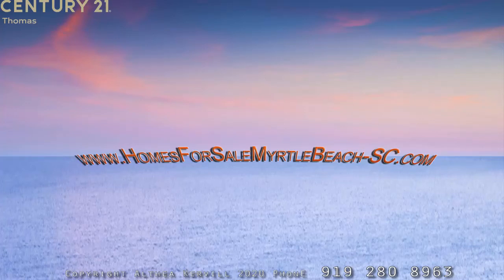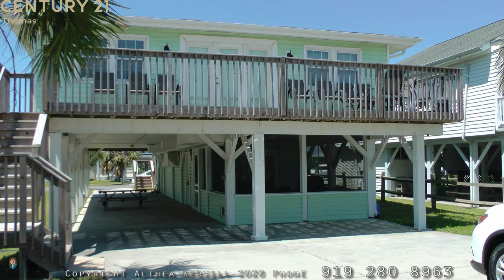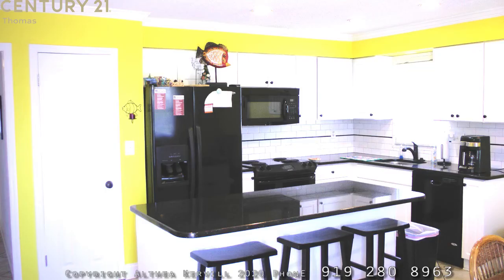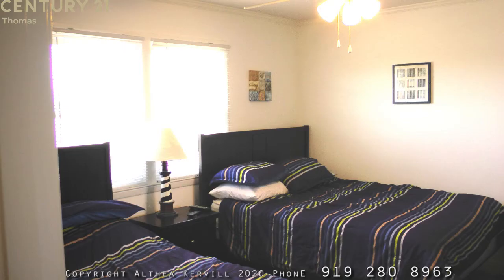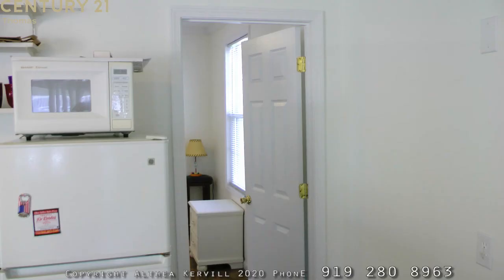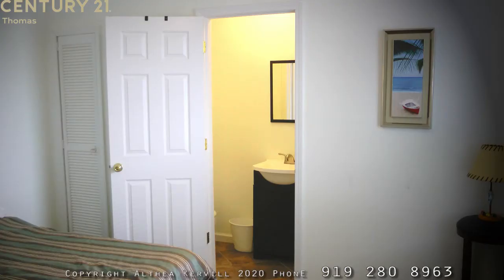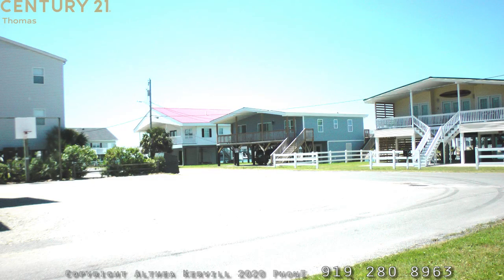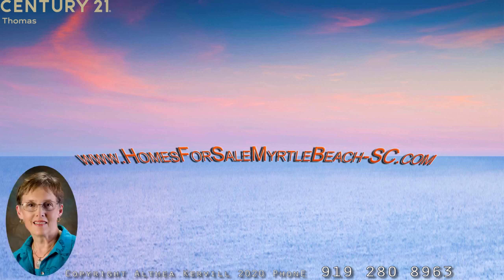Five Bedroom Raised Beach House for Sale - Homes for Sale Myrtle Beach - SC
Today's Virtual Open House is a 5 bedroom 3 bath Raised Beach House in Cherry Grove.

The Cherry Grove area of North Myrtle Beach is a very popular neighborhood with active beach vacationers and offers easy access to the oceanfront as well as many nearby activities.  If you have always wanted a home with enough room for the extended family or all your nearest and dearest friends this myrtle real estate offering is just for you.  Homes for sale in or near myrtle beach sc are now a mere click away on your computer.  Come on down to see all the available real estate and homes for sale in our north myrtle beach area.  This house at 3801 N. Ocean Boulevard is a real gem - waiting for the right buyer.